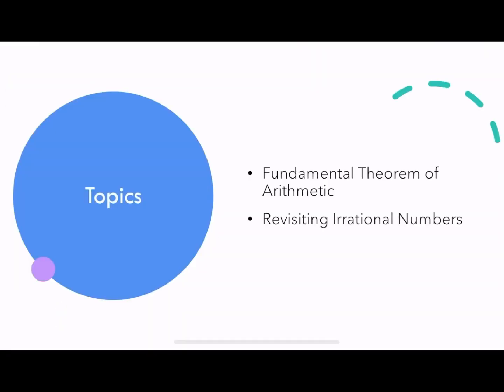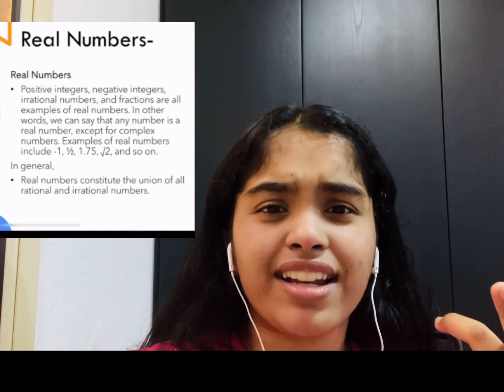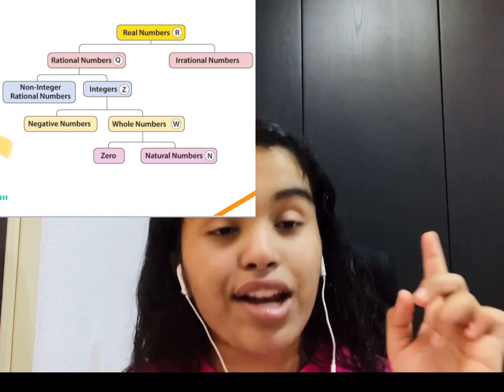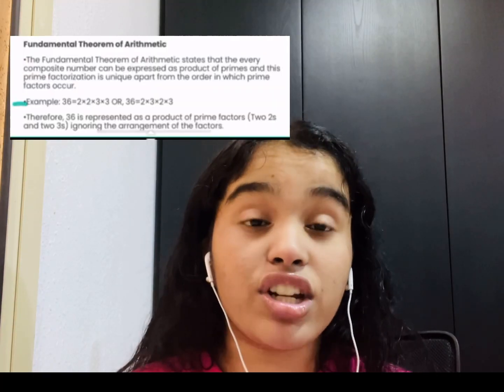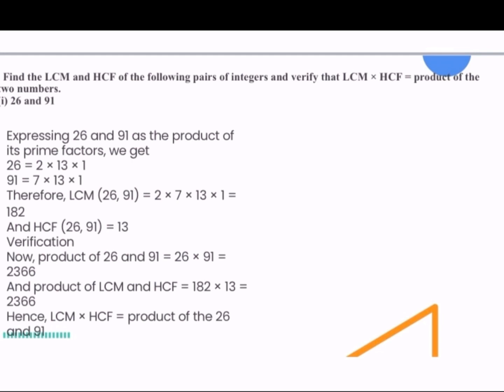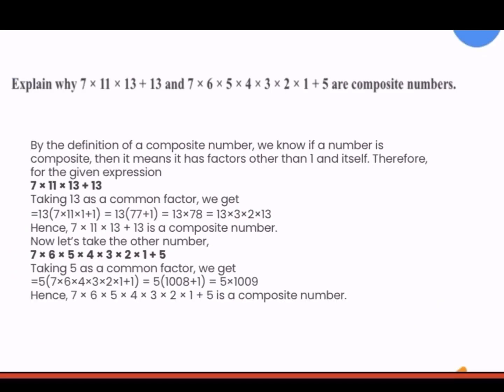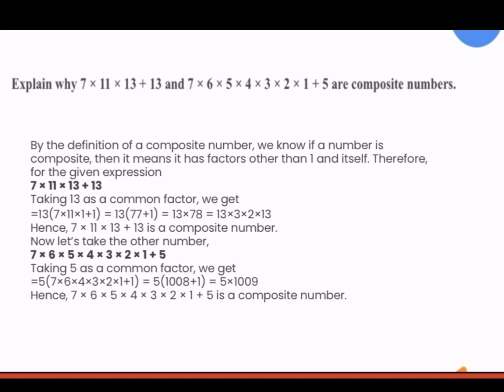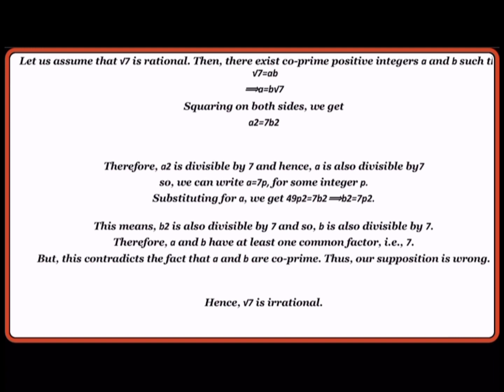Real Numbers | Class10 Maths | CBSE NCERT| 2023-2024| Still a bit late😂